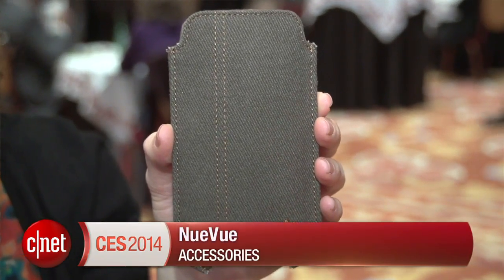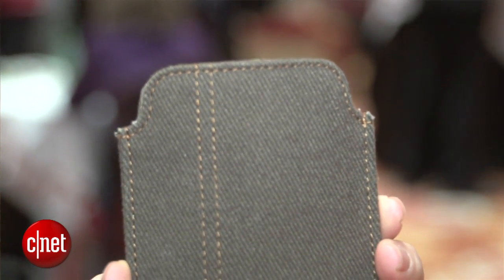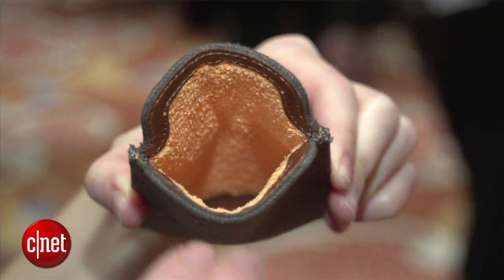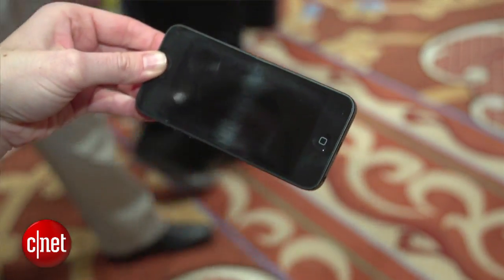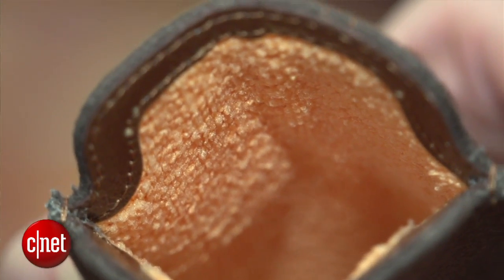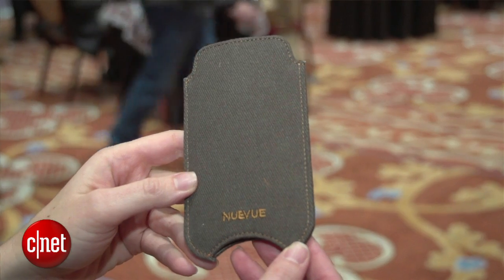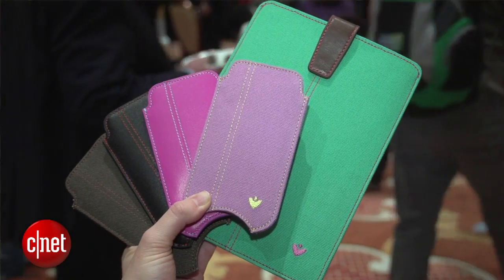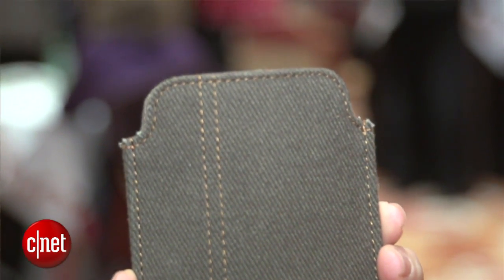Killer NueVue iPhone, iPad case blasts bacteria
A clever microfiber lining does the germ-slaying dirty work.